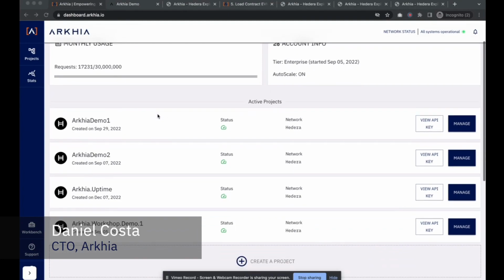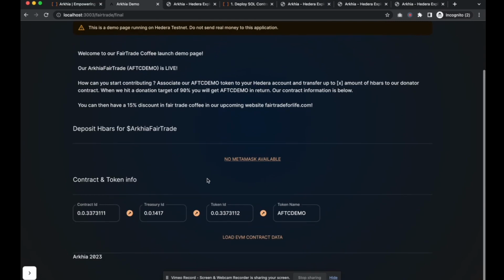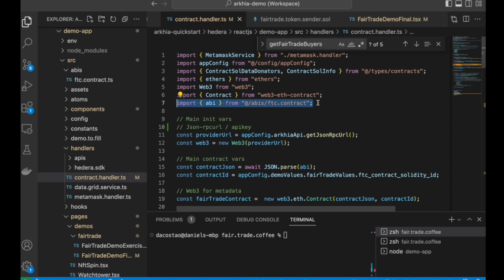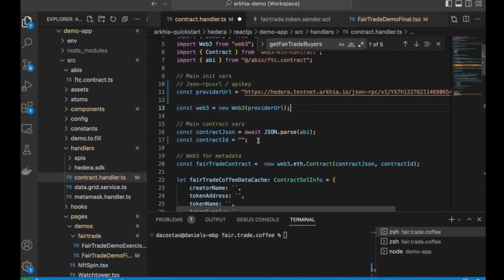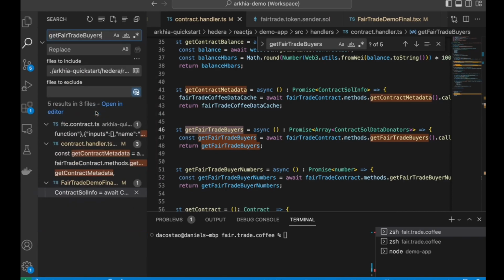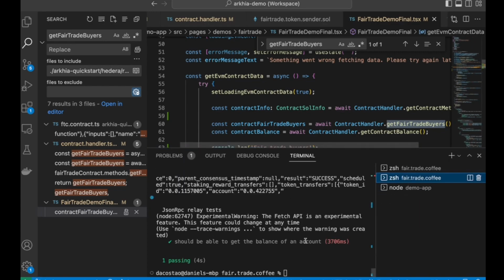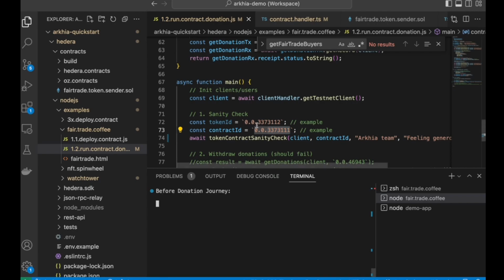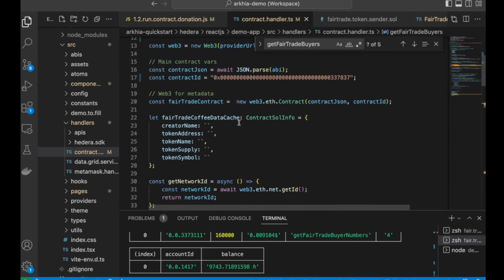Arkhia JSON RPC Relay - Arkhitect Awareness Series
Arkhia CTO Daniel Costa gives a walkthrough of JSON RPC Relay.